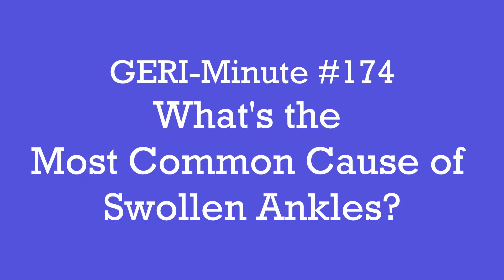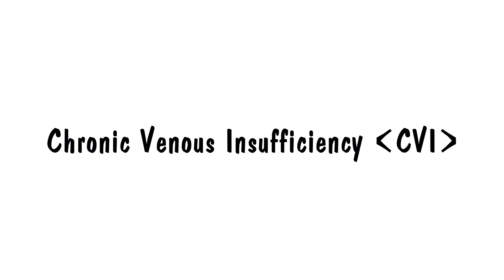Commonest Cause of Swollen Ankles? Chronic Venous Insufficiency (CVI)